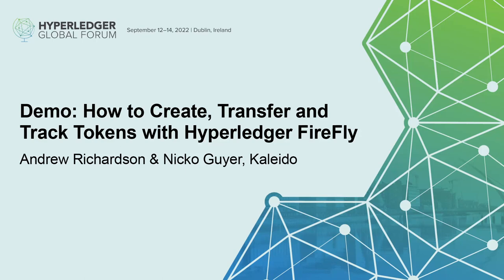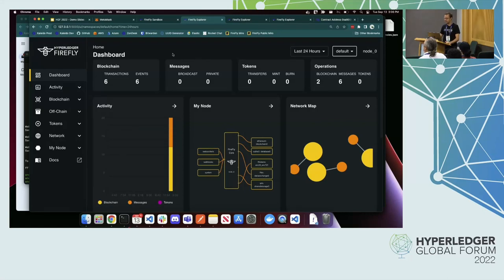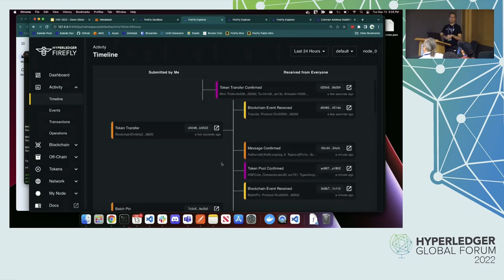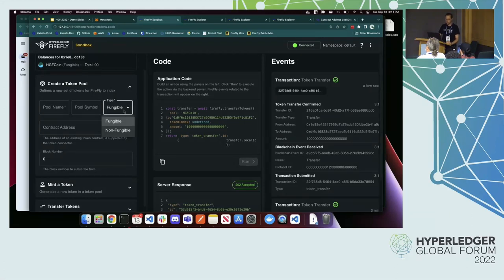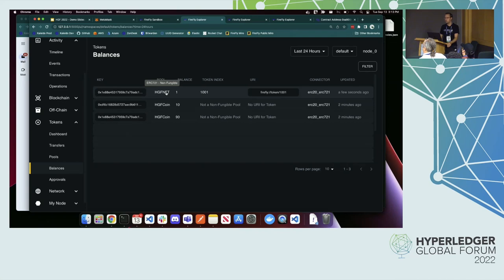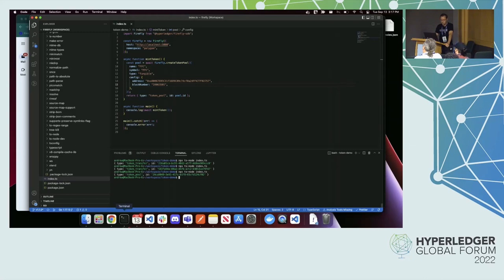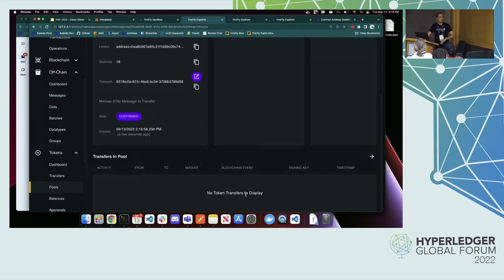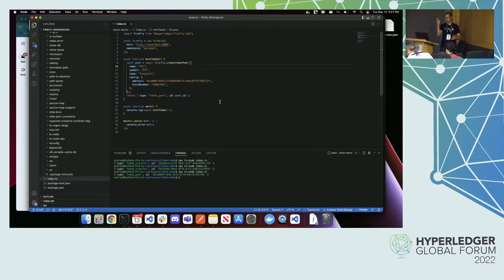Demo: How to Create, Transfer and Track Tokens with Hyperledger F... Andrew Richardson & Nicko Guyer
Demo: How to Create, Transfer and Track Tokens with Hyperledger FireFly - Andrew Richardson & Nicko Guyer, Kaleido

The modeling, transfer and management of digital assets is the core programming foundation of blockchain. In this demo, we’ll show you how Hyperledger FireFly simplifies digital assets, making it easy to mint, transfer, and burn fungible and non-fungible tokens. You’ll learn how to use the FireFly Sandbox to test and iterate on tokens, and how to track token activity using the FireFly Explorer.